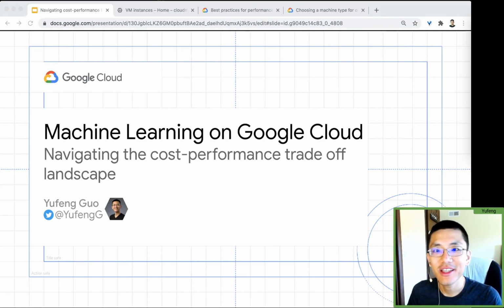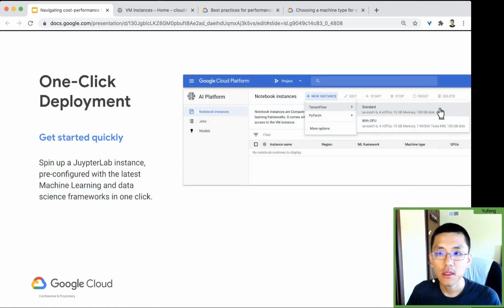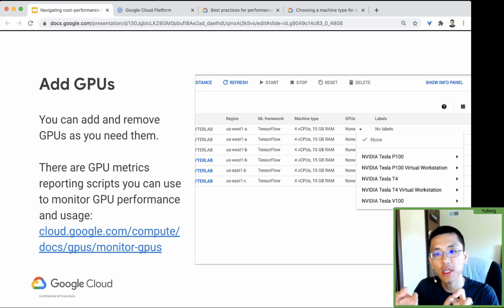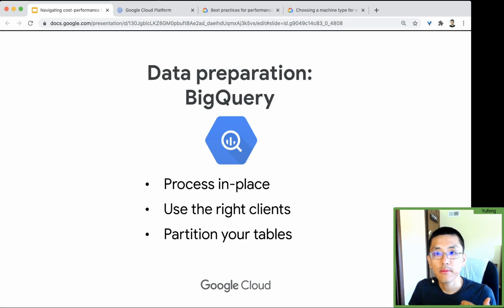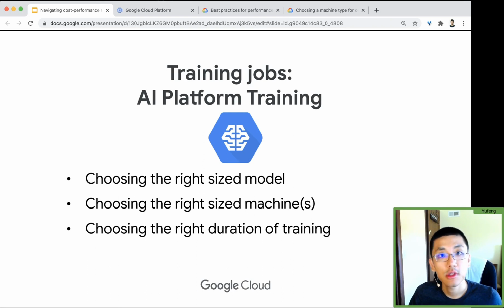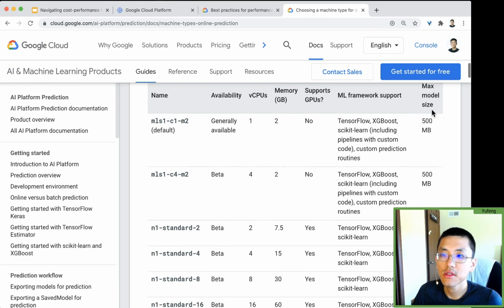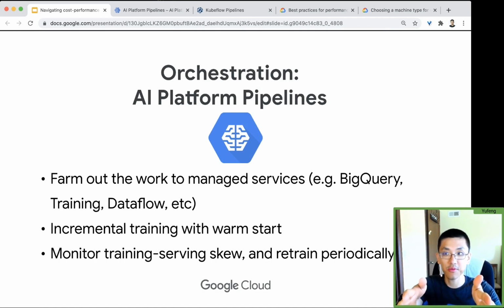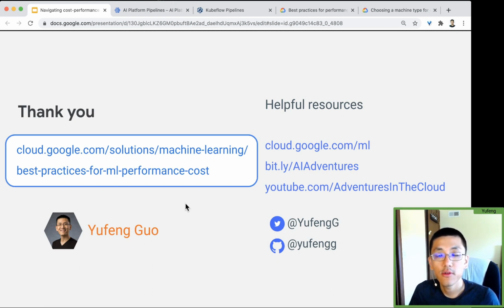Machine Learning on Google Cloud: Navigating the Cost-Performance Tradeoff Landscape | Yufeng Guo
Have you tried using Google Cloud and realize that although you are getting good performance with the platform but spend a lot just to do so?

Do you know there is a way you can balance the cost and performance and not necessarily trading one for the other?

No matter what business you are running or what the scale of your team is, you need to understand how to get the best performance from Google Cloud for your Machine Learning workloads while keeping costs low. You will be learning from Yufeng Guo in this workshop.

ABOUT YUFENG GUO
Yufeng is a developer and an advocate for Google Cloud. He works directly with small and large-scale businesses to help solve their business problems with Google Cloud tools.

He is also the creator of one of the most accessible AI playlists on YouTube; the “AI Adventures” Series which has garnered over 53 videos as well as millions of views since its first release on YouTube!

* Slides for this session are not publicly available as of this time.

ABOUT CLOUD AI AND DATA SCIENCE DAY 2020

Cloud AI and Data Science Day 2020 is a program from the Port Harcourt School of AI to help data scientists, business owners, problem solvers of all kinds, practitioners understand how to leverage Cloud for their AI and Machine Learning workloads and even understand if Cloud is right for them.

It's a day to help clear the mystery behind Cloud Computing for Data Science for an audience of all levels!

👩🏼👨🏼Audience: Intermediates to Advanced practitioners in Data Science and Machine Learning

🧠Prerequisite:
* You must be familiar with Machine Learning concepts and terminologies.

WE JUST LAUNCHED OUR PODCAST SHOW; "THE AFRICAN DATA SCIENTIST".

to listen to our shows

We found the best books for you to get started with Machine Learning and AI below, you will support the community by purchasing any of them;

👍🏼You can like this live stream if you enjoyed it. You can share it with your network too!